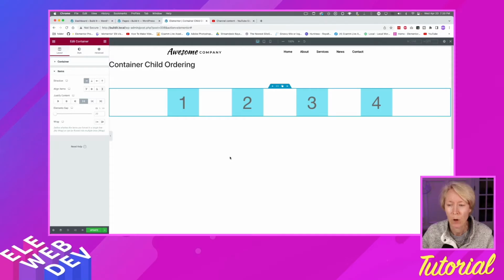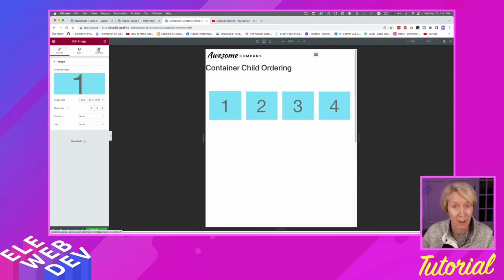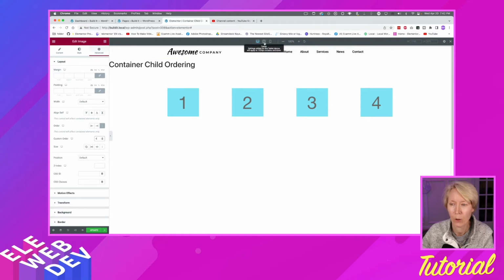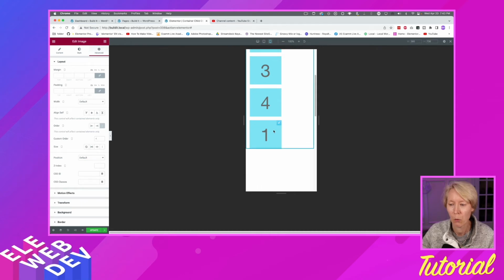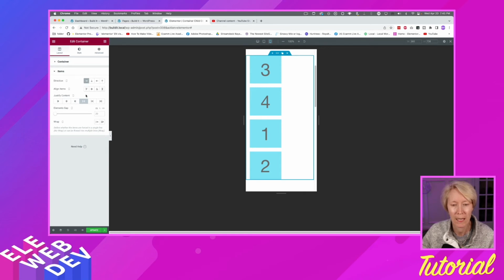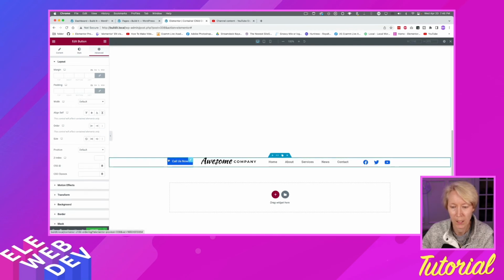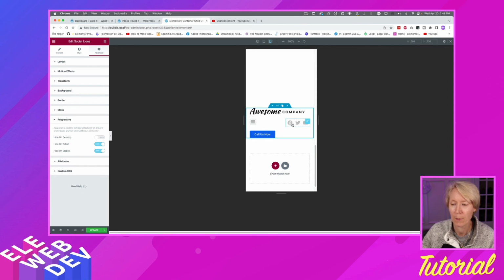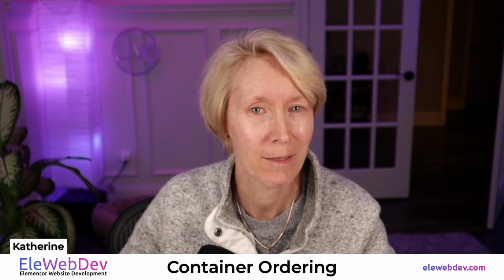How to Order Containers in Elementor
In this video I will show you how to order Elementor containers and how to make the order responsive in each device size.

0:00:00 Intro
0:00:29 Four Image Items
0:01:05 Responsive Mode
0:01:23 Tablet Mode
0:01:59 Desktop Mode
0:02:20 Setting Desktop Order
0:03:14 Tablet Order
0:04:25 Mobile Order
0:06:34 Menu Example
0:06:50 Order Desktop Menu Items
0:07:29 Order Tablet Menu Items
0:08:16 Order Mobile Menu Items
0:09:42 Review